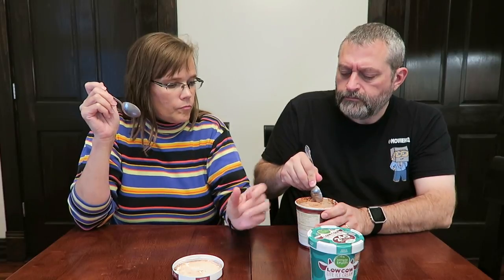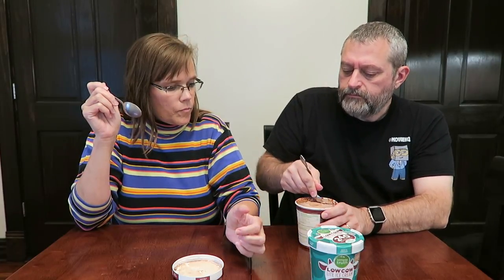Simple Truth Low Cow Lite Ice Cream: Chocolate and Mint Chocolate Chip Review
This is a taste test/review of the new Simple Truth Low Cow Lite Ice Cream in the Chocolate and Mint Chocolate Chip flavors. They are 240 calories per pint and cost $3.99 each at Kroger.